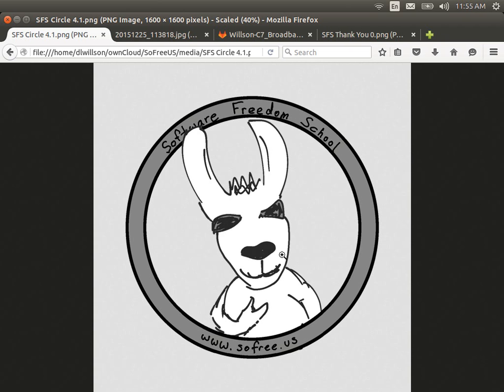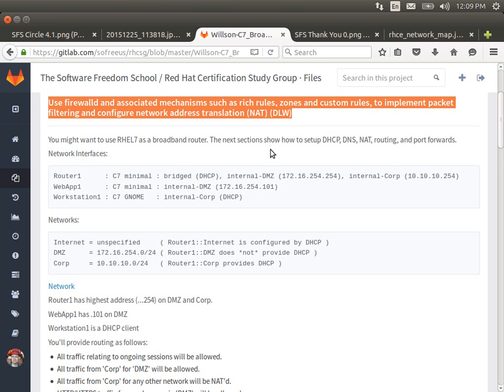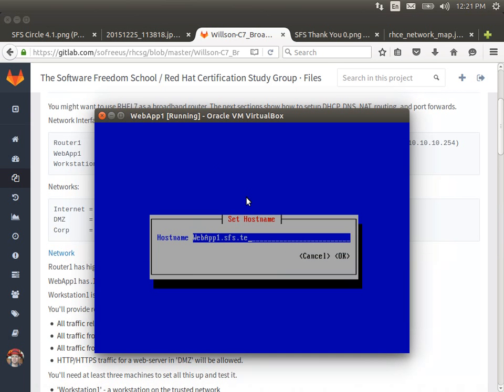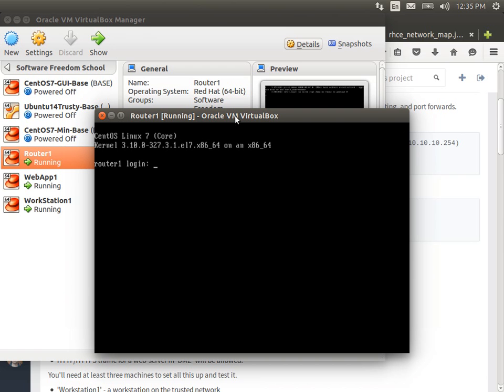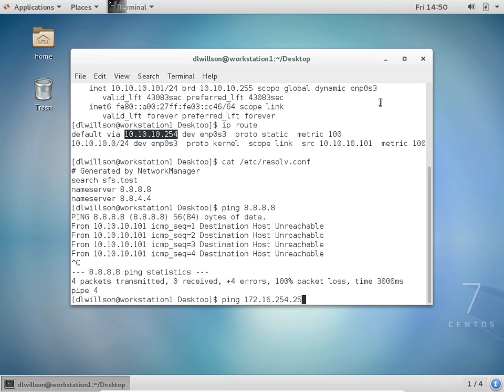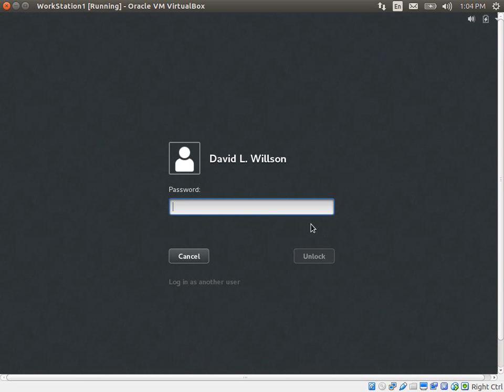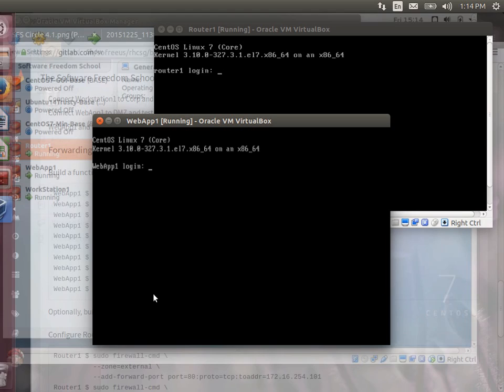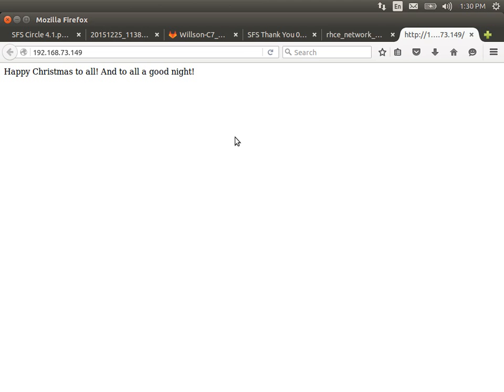DHCP, NAT, IPv4 routing, and port-forwarding on CentOS7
by David L. Willson
one take, recordmydesktop